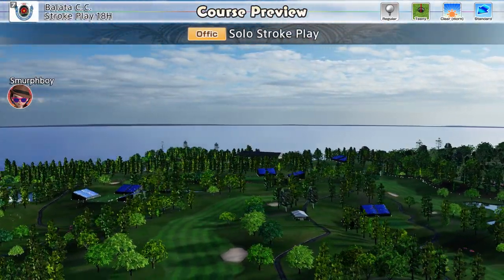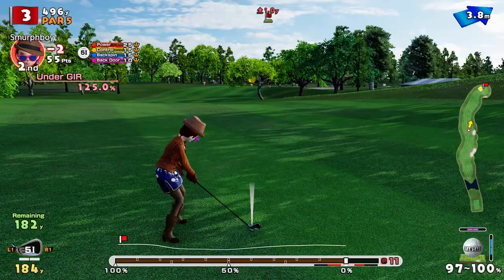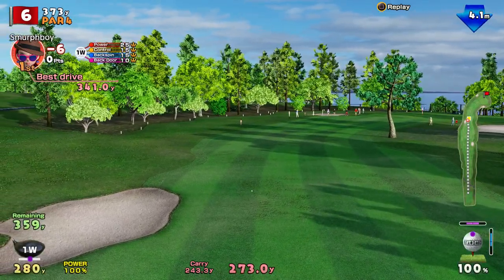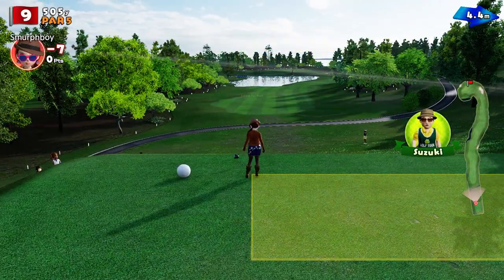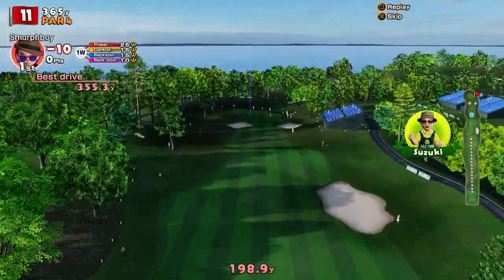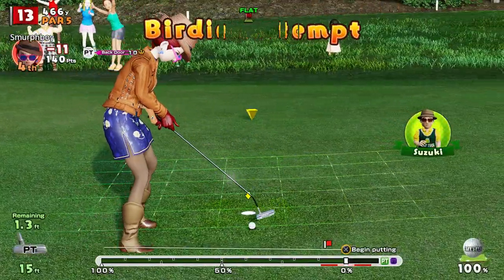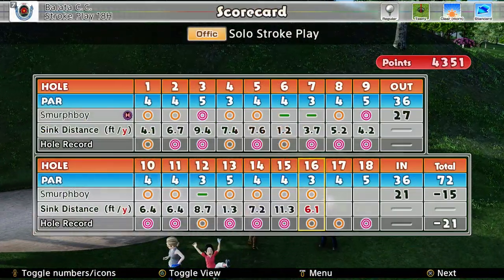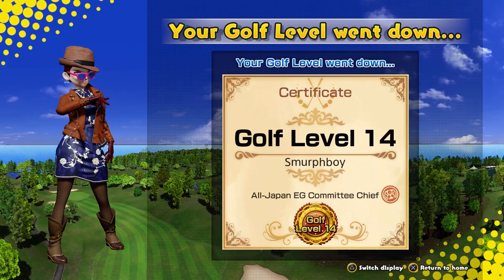Everybody's Golf (2017) PS4 | Balata CC (18) | Regular tees | Teeny cups | Elite High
Everybody's Golf on PS4. Can we get a decent score on Balata?